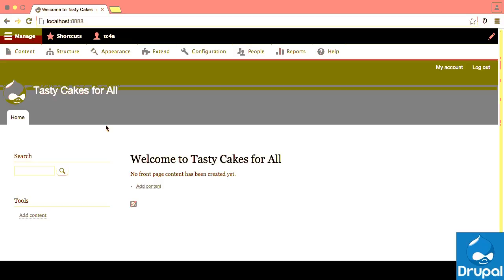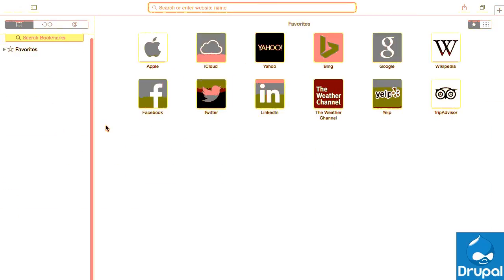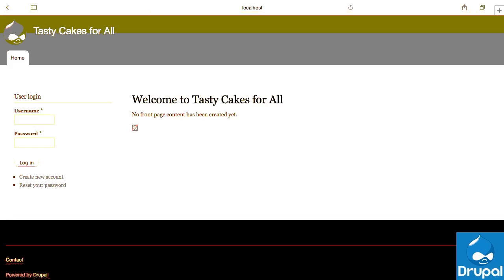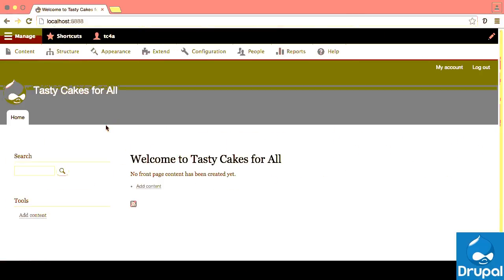07. User 1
Presenting Drupal Complete Tutorials:
Drupal is an open source website development platform. It simplifies the online management of content and users, and it runs millions of sites—both small and large—around the world.
Drupal is open source software (OSS) released under the GNU Public License. This means it has inherent benefits—cost, flexibility, freedom, security, and accountability—that are unmatched by proprietary software. For example, Drupal is free to download from Drupal.org. Anyone can modify and extend the platform. This ensures freedom from vendor “lock in” and it empowers users worldwide to monitor Drupal’s underlying code for compliance and security issues. These benefits sustain Drupal and keep the platform at the cutting-edge of Web technology.

09. Out Of The Box  Basic Pages And Articles:

10. Publishing Options  Published, Promoted, URL:

11. Summary Of Basic Content Creation: